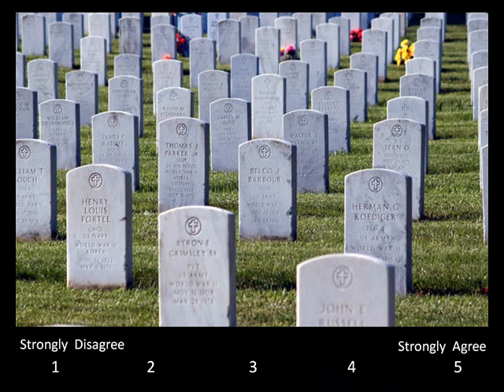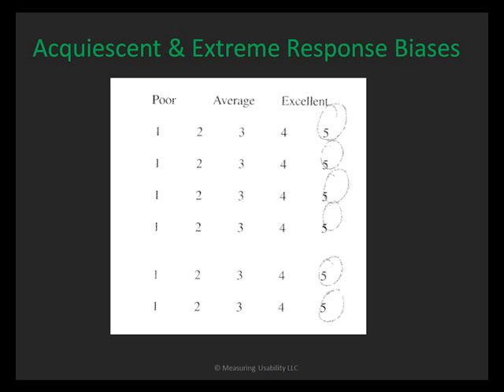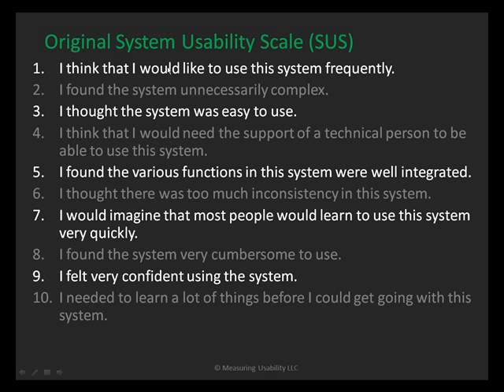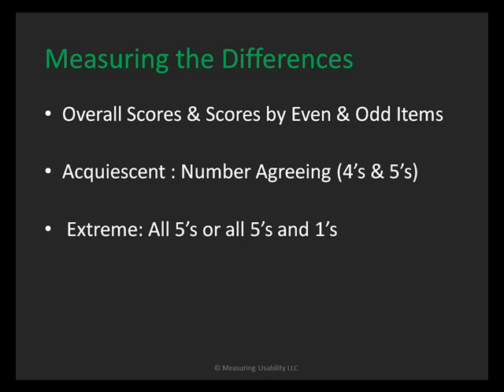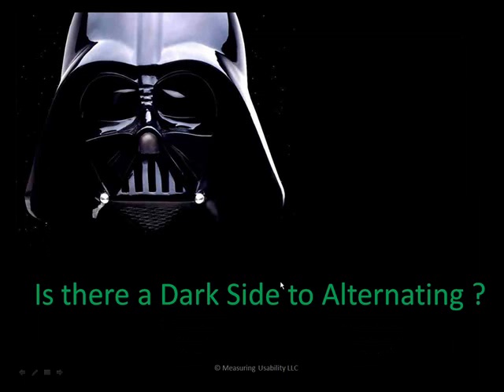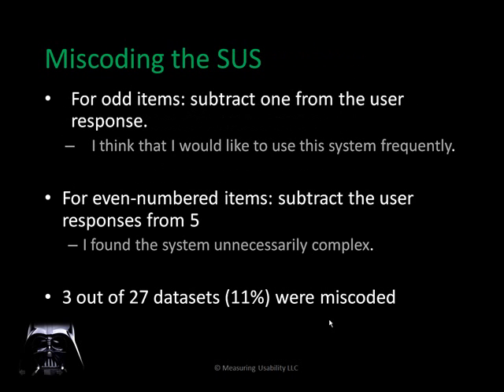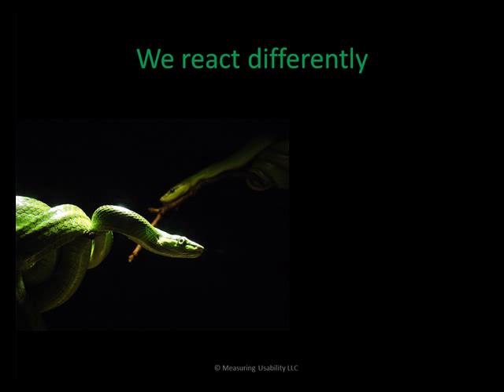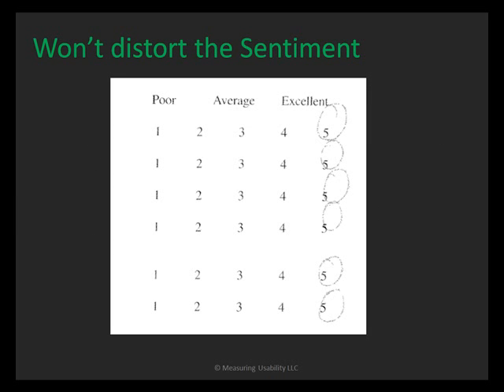When Designing Usability Questionnaires Does it Hurt to Be Positive?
A version of the presentation given at CHI 2011 by Jeff Sauro & Jim Lewis. It presents research that shows the negatives outweigh the positives in alternating positive and negative items in usability questionnaires. The findings likely also apply to other usability questionnaires and questionnaires and surveys in general.